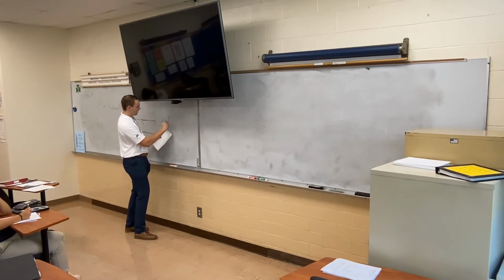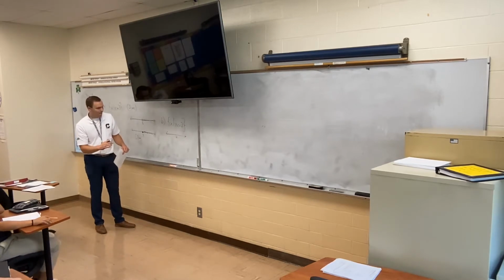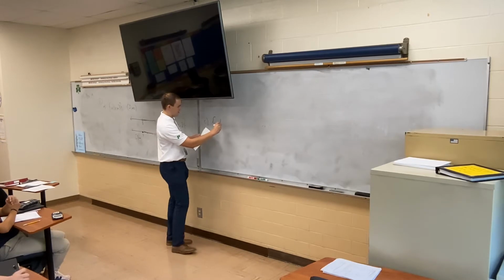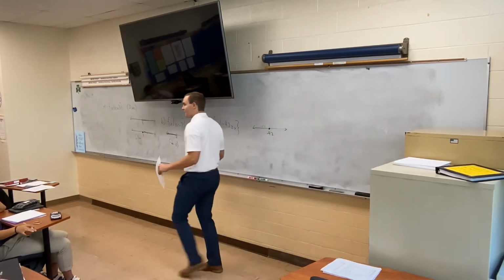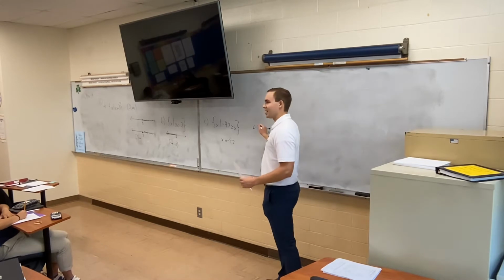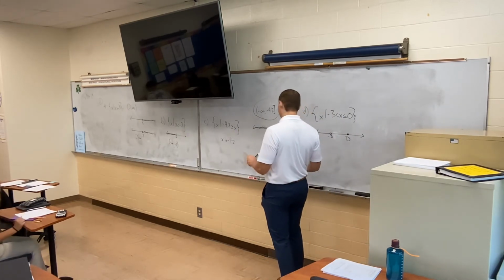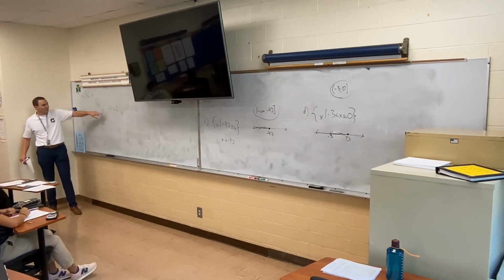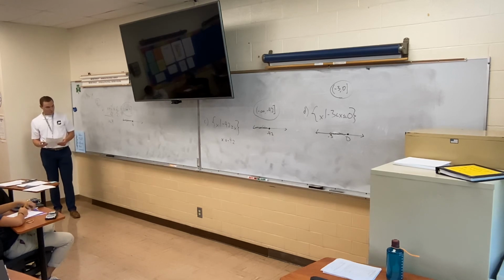Algebra 2 academic lecture on section 2.4 notes